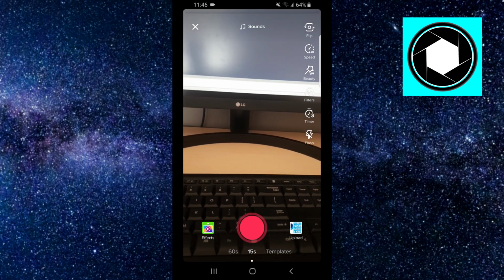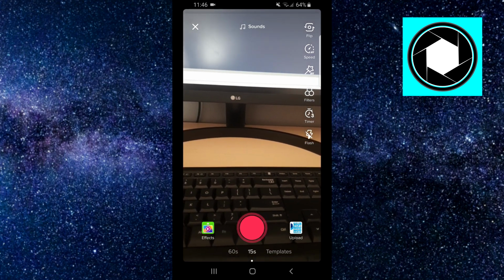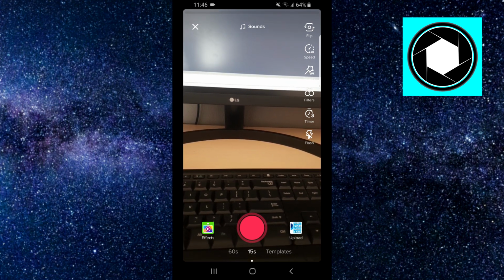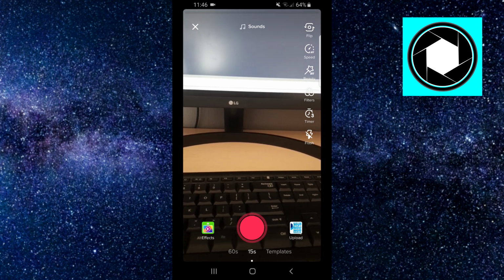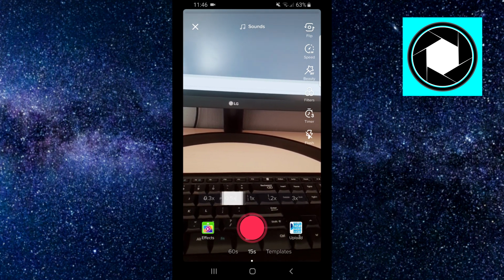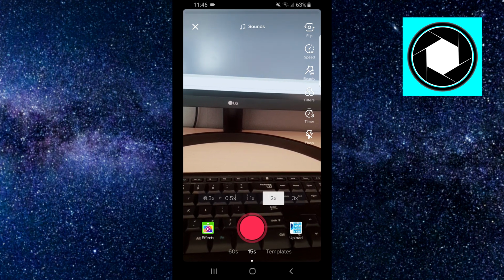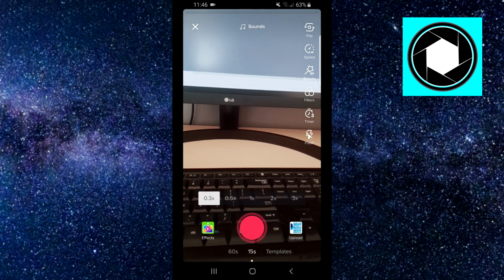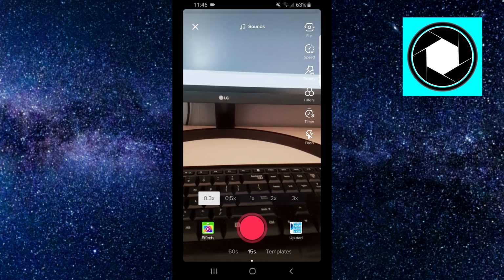How to Do SlowMotion in Tik Tok Videos! 2025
In this video I show you how to put tiktok videos in slowmotion. If you want to use slowmotion on your tiktoks then this is a video you don't want to miss! Let me know if this helped you do slowmotions on tiktok!